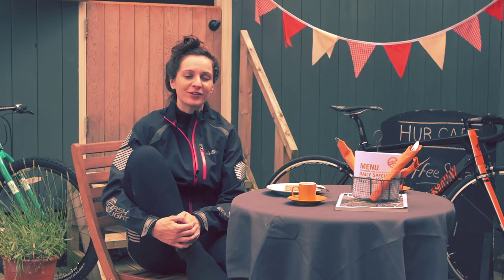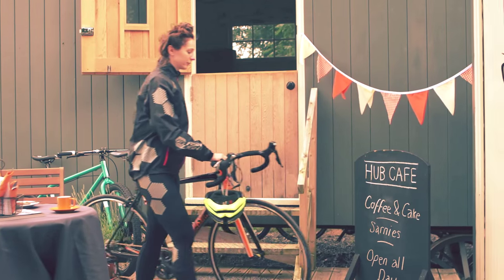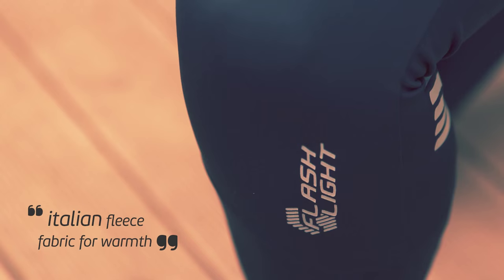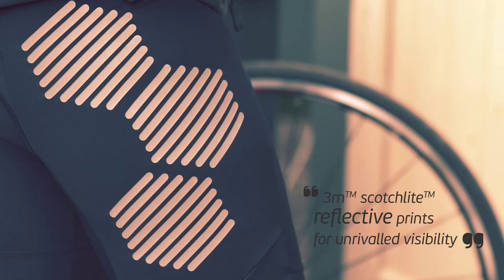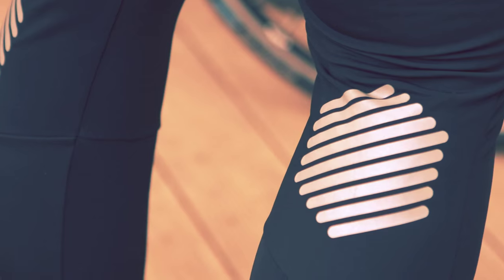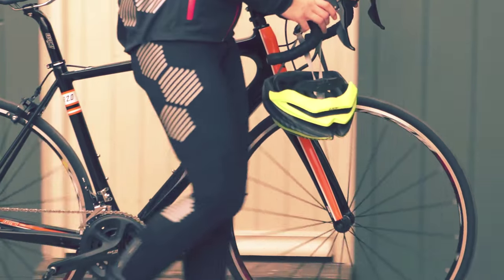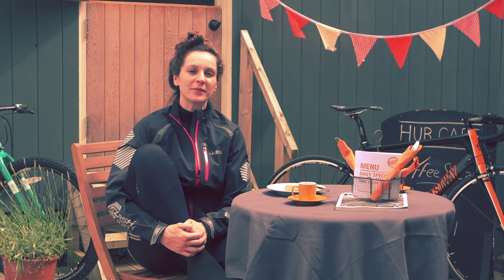dhb Flashlight Women's Thermal Padded Waist Tight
Hi I'm Claire and I am Senior Product Developer on dhb, at Wiggle. Today I'm riding to work in these dhb Flashlight Thermal tights.